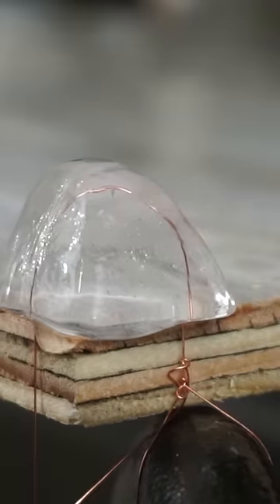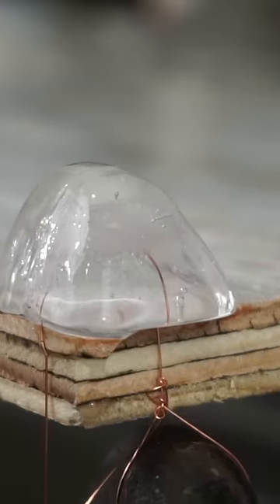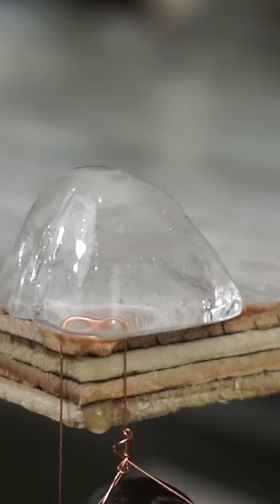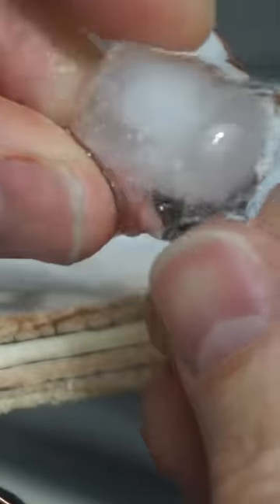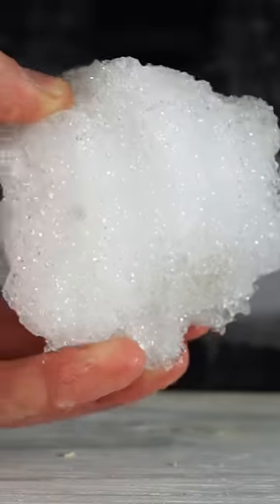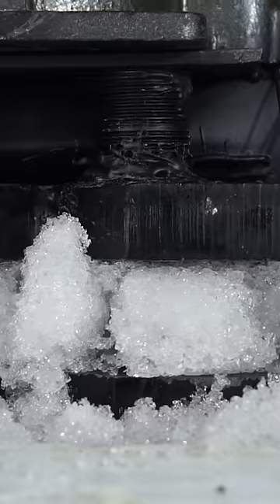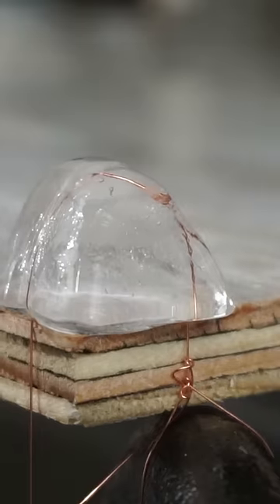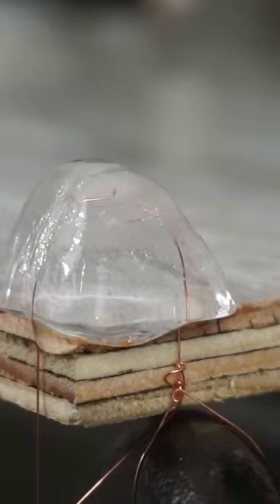Melting Ice With Pressure Instead of Heat